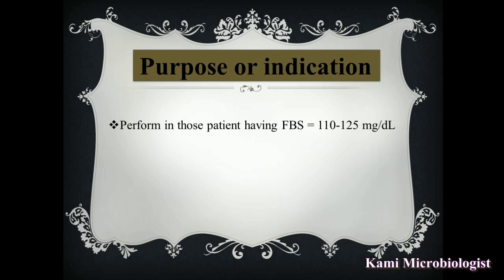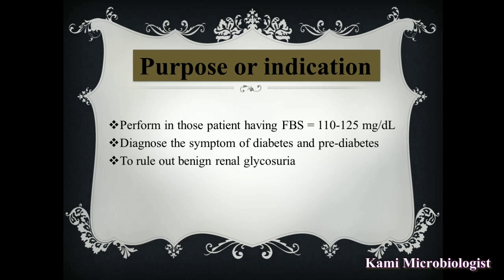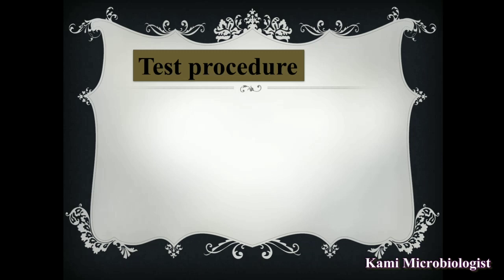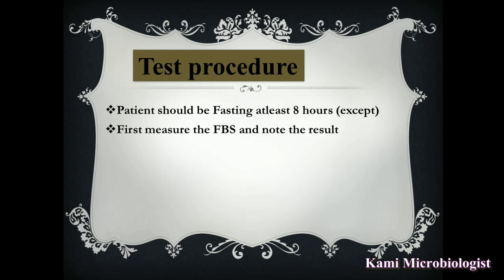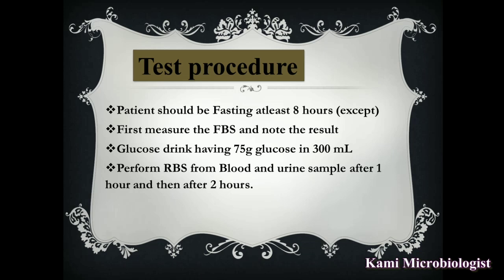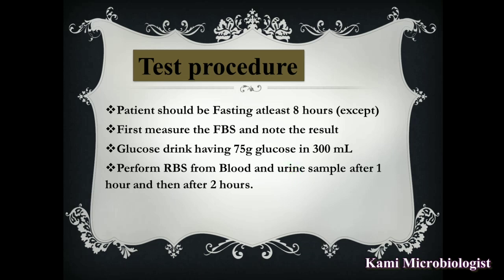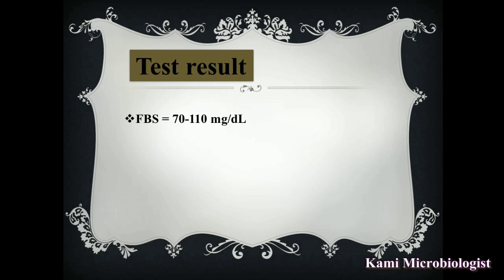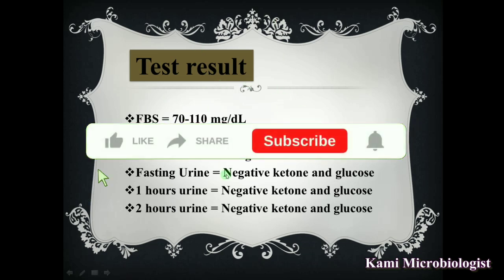Oral Glucose Tolerance test (OGTT): Introduction: purpose: Procedure: test result: indication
in this video lecture we will explain oral glucose tolerance test (OGTT) that is the test of diabetes

1. Introduction oral glucose tolerance test (OGTT)

2. what is oral glucose tolerance test (OGTT)

3. oral glucose tolerance test (OGTT) procedure

4. requirement of oral glucose tolerance test (OGTT)

5. Test Procedure oral glucose tolerance test (OGTT)

6. Main Causes of low and high oral glucose tolerance test (OGTT)